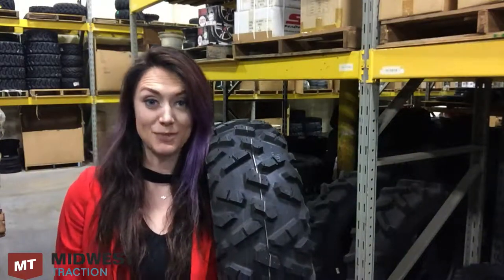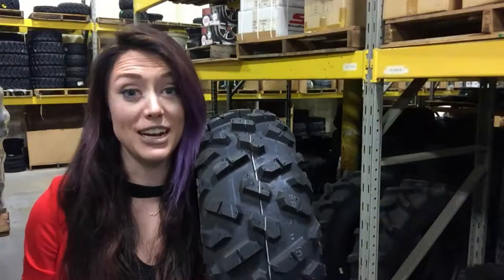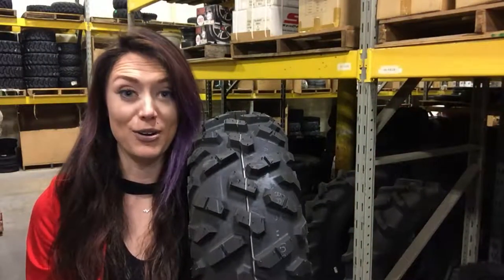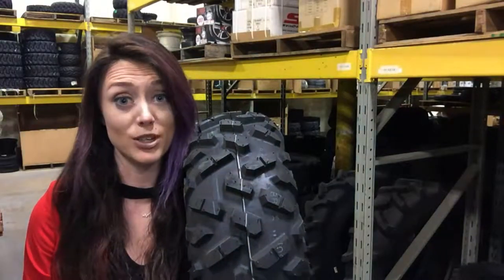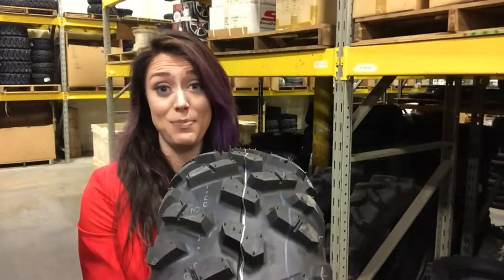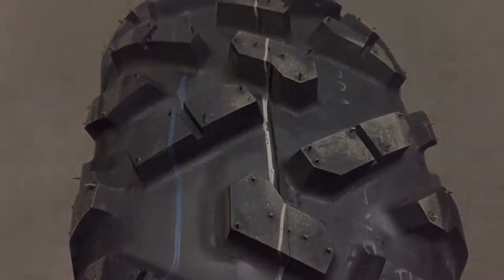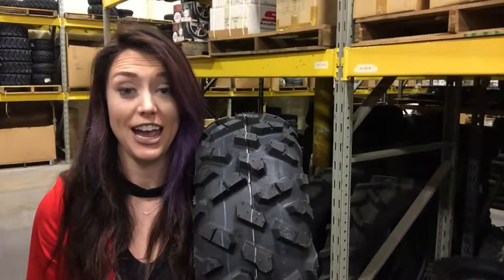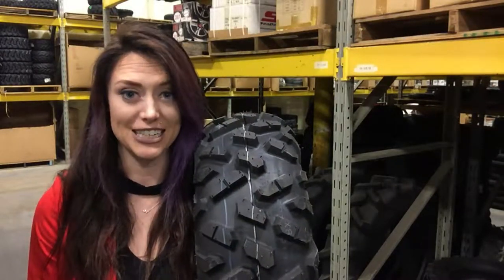What's in the Warehouse: Maxxis Bighorn 2.0 ATV Tire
The Maxxis Bighorn 2.0 is an upgrade from the original Bighorn. Why upgrade?

This tubeless, radial tire provides predictable cornering with a sidewall that's soft enough to flex while remaining tough enough to prevent punctures from wrecking your ride.

This ATV tire upgrades itself by shedding weight to boost performance. Maxxis created narrower tread blocks for the 2.0 to reduce drag while maintaining grip and depth between tread blocks.

Bigger and tougher doesn't mean heavier or slower. Upgrade to the Maxxis Bighorn 2.0 for shock-absorbent non-directional tires that will rock your ride.

Stay Up-To-Date with Our Blog, Full of Info on Motorcycles, ATV's and More